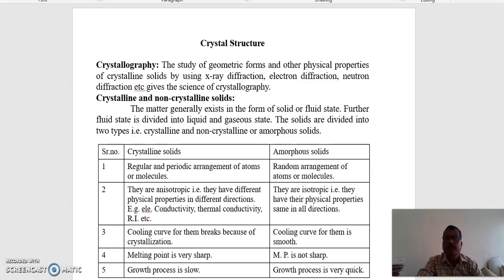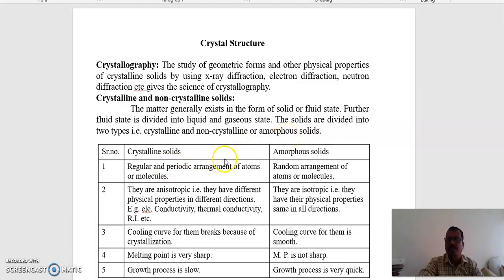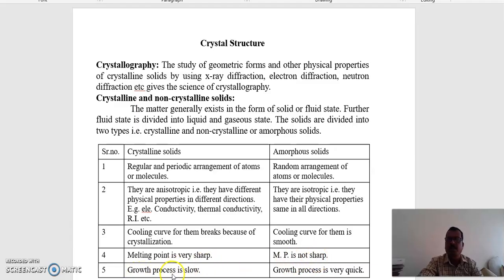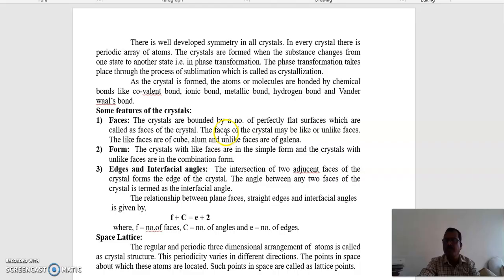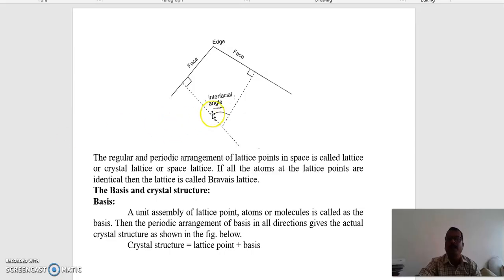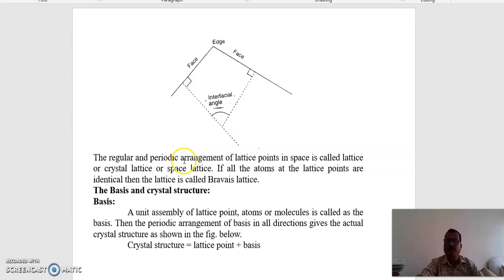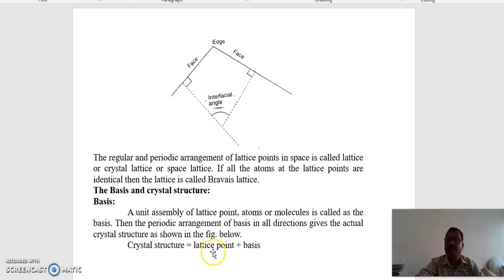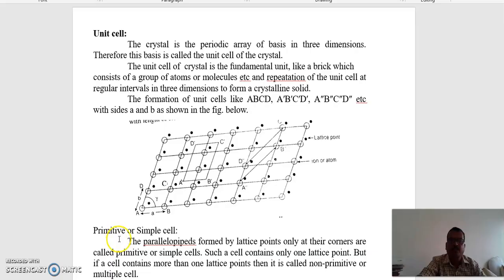B.Sc. III (Physics) p. XIV - Crystals, Crystalline and non crystalline solids, Unit cell.